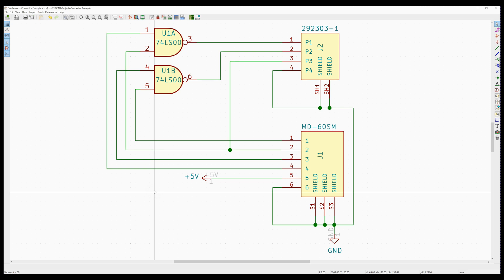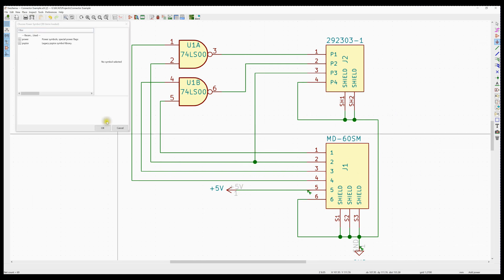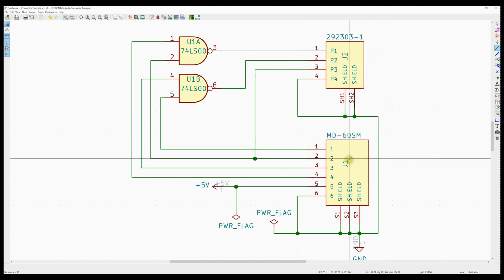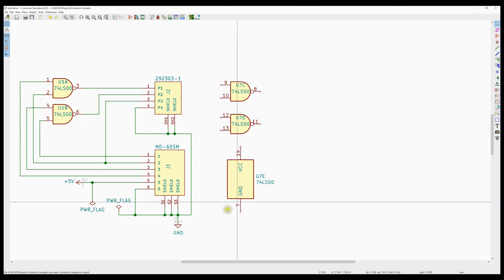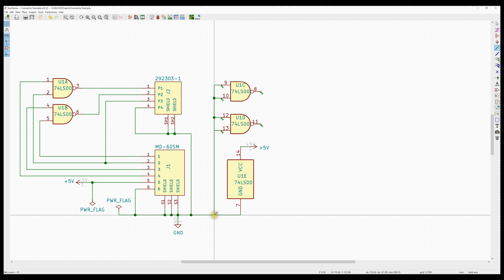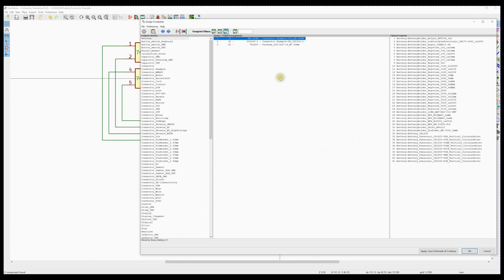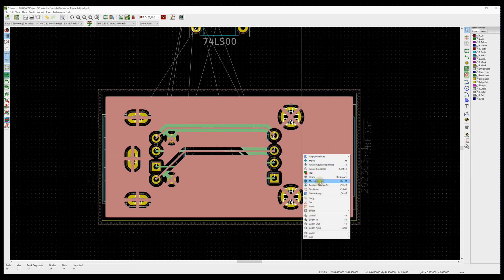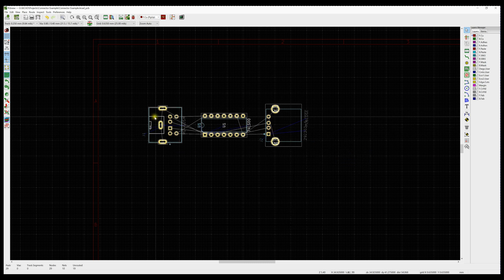STB470 - KiCad - Part 3 - Power Flag (PWR_FLAG) and Missing Power Connections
A look at Power Flags in KiCad any why they are important